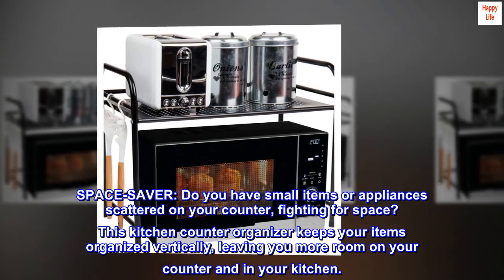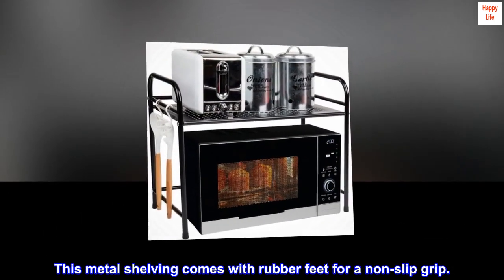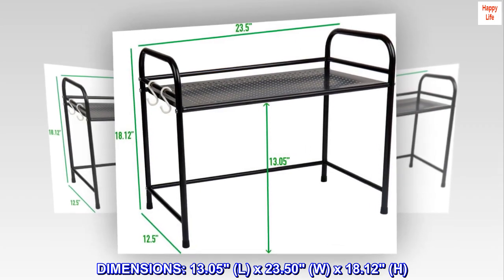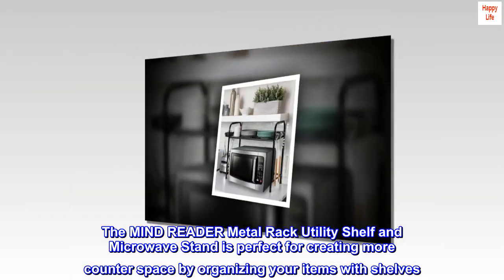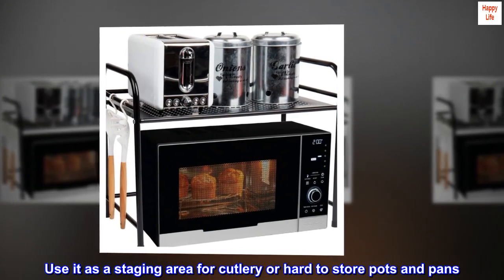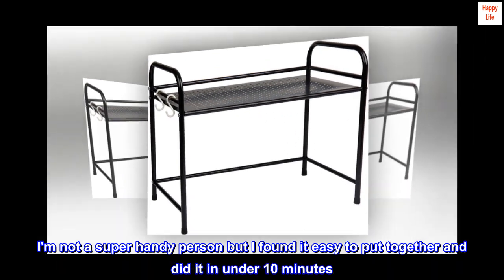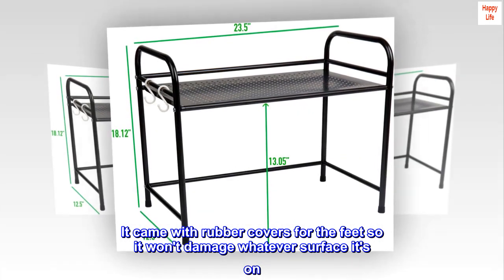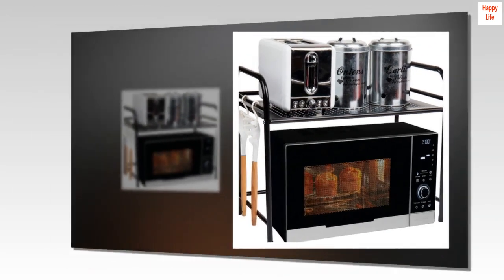Mind Reader Microwave Oven Rack Shelf Unit for Kitchen Utensils, Towels, Mits, and More, Black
SPACE-SAVER: Do you have small items or appliances scattered on your counter, fighting for space? This kitchen counter organizer keeps your items organized vertically, leaving you more room on your counter and in your kitchen.
HANGING HOOKS: Use the hook rack to organize lightweight items such as oven mitts, drying cloths, etc.
STURDY: This shelving rack is built to last. It is designed to withstand the weight of small appliances. This metal shelving comes with rubber feet for a non-slip grip.
MULTI-USE: Use this metal storage rack for anything and anywhere. It’s perfect as a microwave table stand or other small appliances such as toasters. It’s also useful as pantry risers. Use it anywhere to create more space with vertical storage.
EASY TO CLEAN: Just wipe and go. This rack is made of metal. It’s easy to keep neat and tidy.
MINIMALISTIC DESIGN: This metal rack with shelves matches most kitchens and spaces.
"Does your kitchen counter or pantry feel crowded? Make some room!
The MIND READER Metal Rack Utility Shelf and Microwave Stand is perfect for creating more counter space by organizing your items with shelves. Take advantage of the extra space provided by the vertical organization.
This stainless-steel countertop shelf is great for small appliances such as microwaves, toaster ovens, and more! Use it as a metal microwave rack to create space beneath a microwave. You can also create space above a microwave as an above microwave storage area. Use it as a staging area for cutlery or hard to store pots and pans. The uses are endless!
This kitchen shelving unit to hang lightweight items such as oven mitts and dish cloths. Super handy!

Easy to assemble, sturdy shelf! Definitely recommended
I'm quite happy with this shelf. I'm not a super handy person but I found it easy to put together and did it in under 10 minutes. The instructions were clear. It's just a matter of screwing a few poles to the frame and it even comes with the only tool you need.

Once it was together, I found it to be quite sturdy. The shelf part simply snaps on which made me wary at first that it wouldn't be very stable but it snaps on very securely and doesn't move around or wobble at all.

It came with rubber covers for the feet so it won't damage whatever surface it's on. It also comes with two plastic s-hooks so you can hang stuff from the sides.

I found it to be perfectly sized. I have a relatively small microwave and this fits over it with a good amount of room to spare. The metal seems decent quality but lightweight which is nice, and it will be easy to clean.

I found this shelf to be nicer looking than other shelves for the same purpose and a great price versus its competitors. I definitely recommend it.